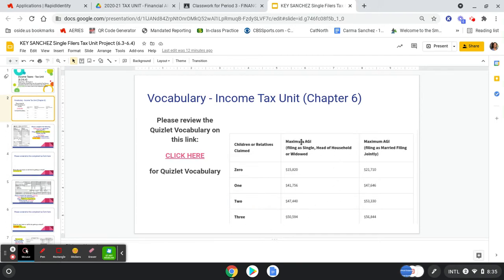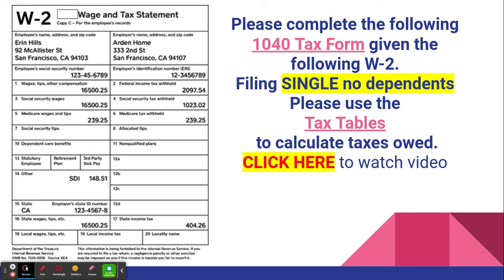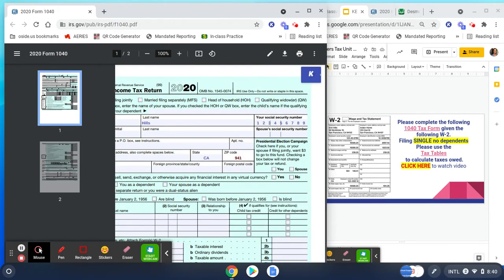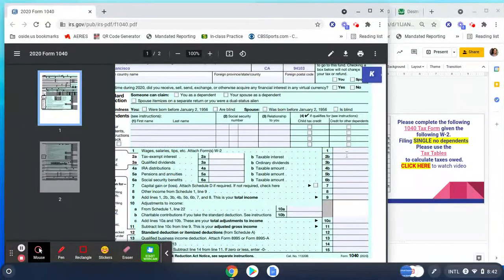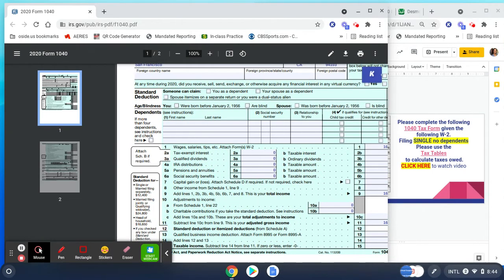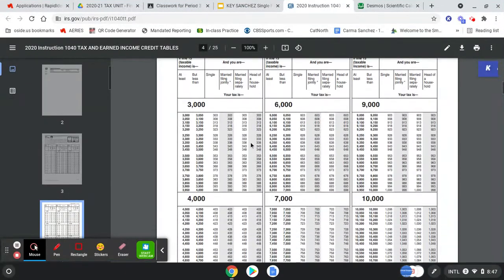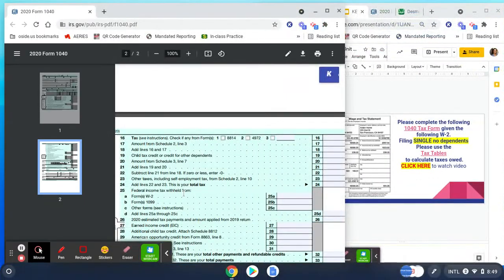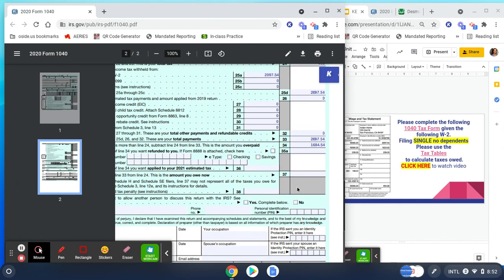FA 1040 Tax Filer Single Person: Erin Hills Example W-2